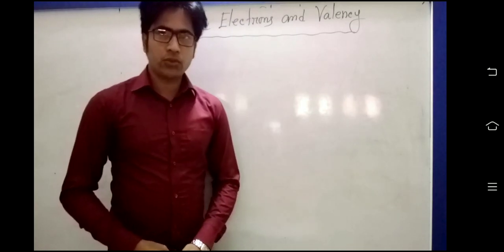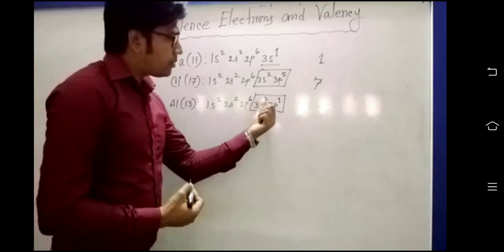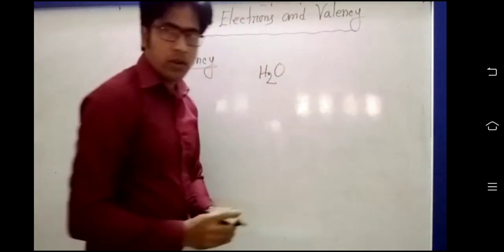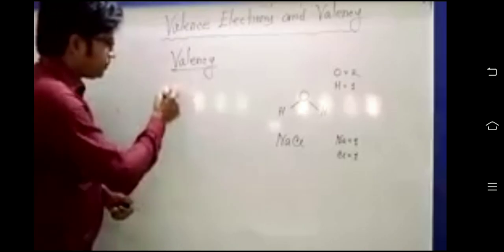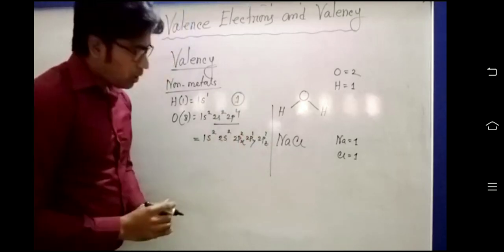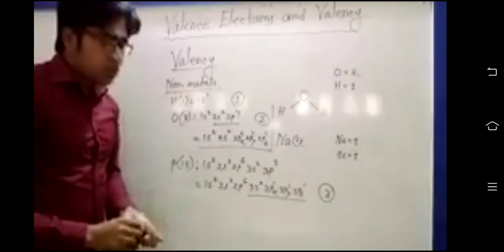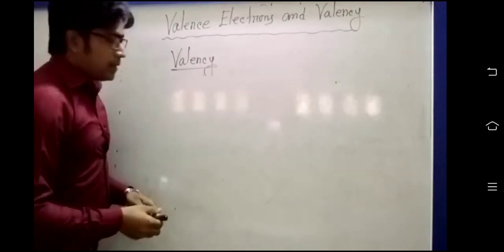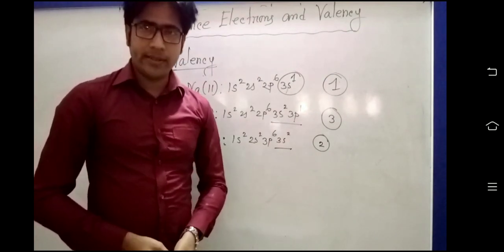Idea of Valence electrons and valency.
This is for only education purpose.sorry for bad quality of sound video.